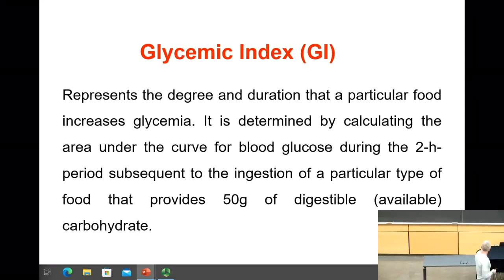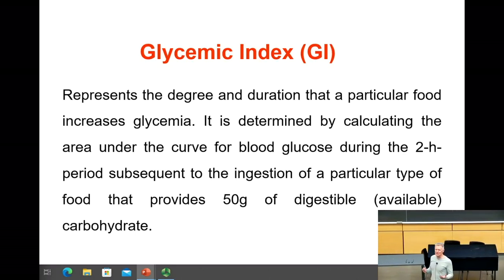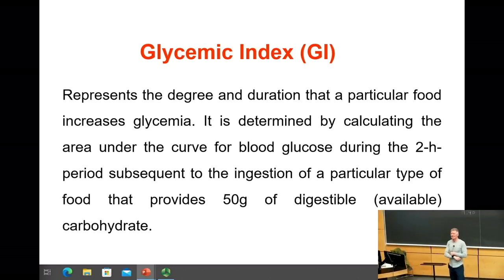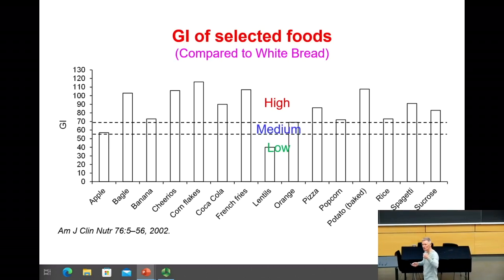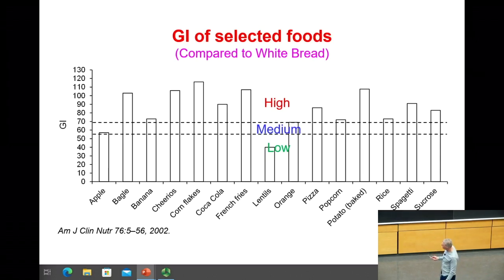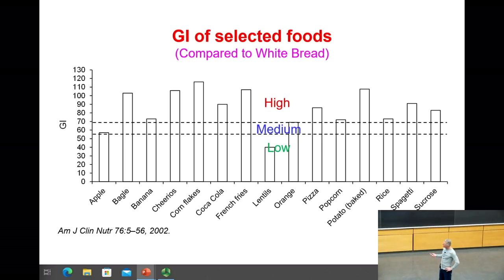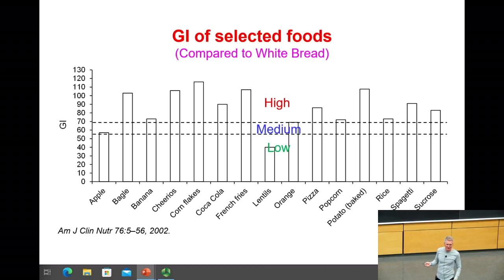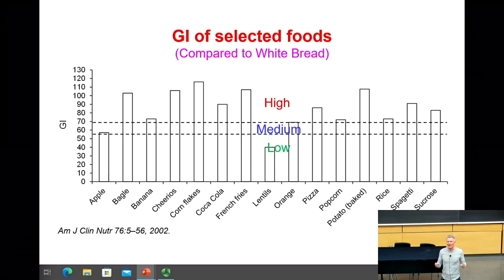The glycemic response of foods.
A Quick Look at the glycemic index (GI) of foods that people regularly consume.